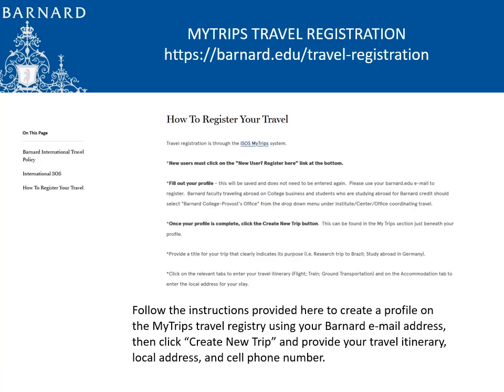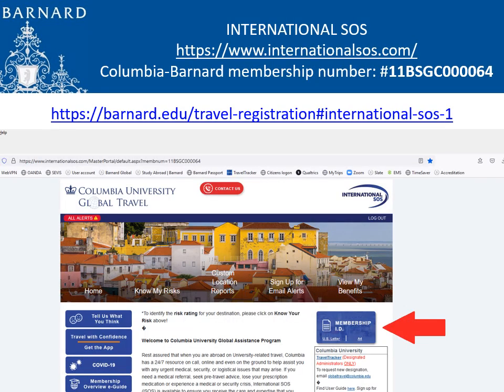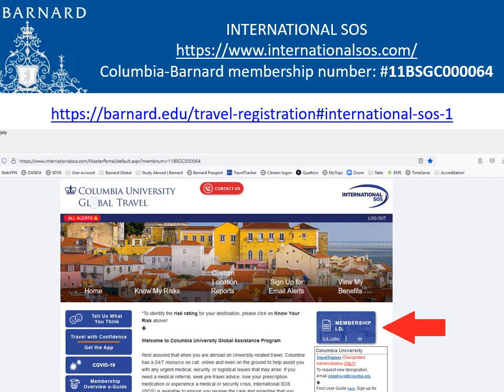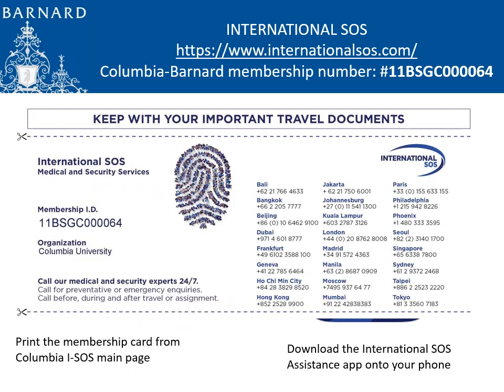Preparing to Study Abroad and Barnard Policies Module #1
This module describes important Barnard requirements and policies for students studying abroad for the semester. Module 1 of 5.